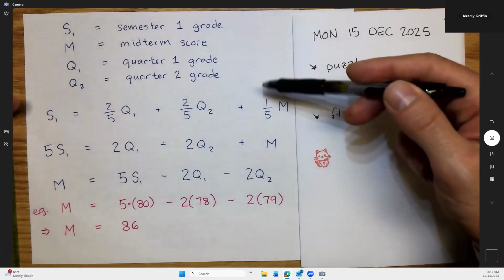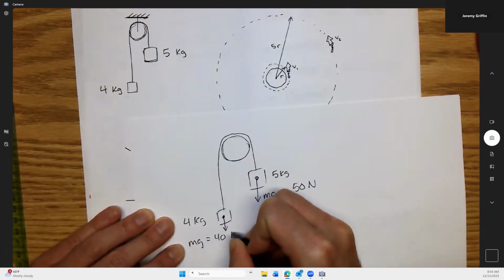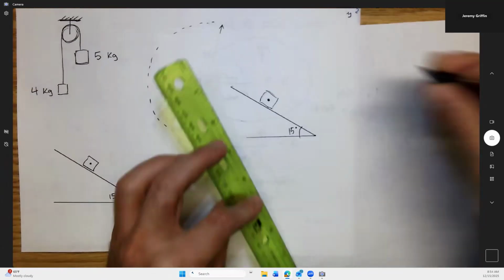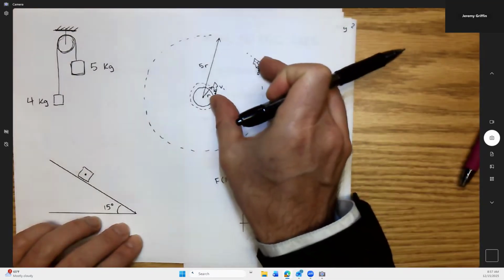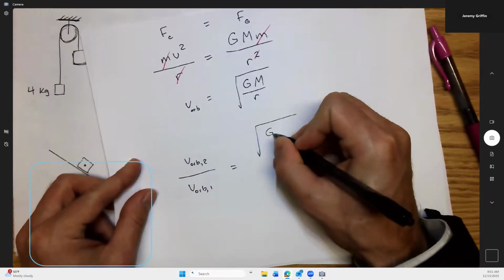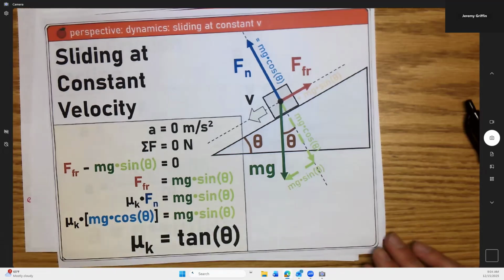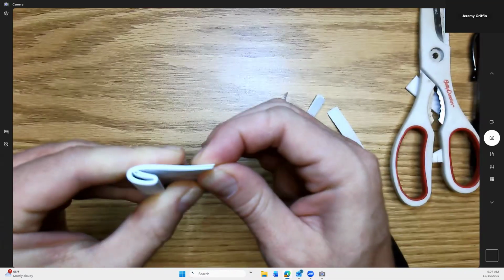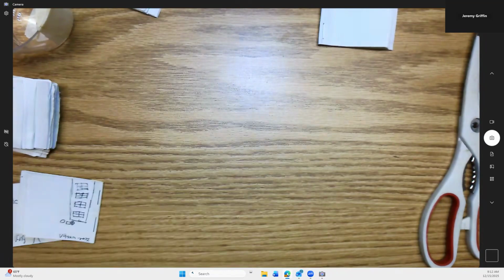2025 1215 - Physics Day 83 - Flipbook